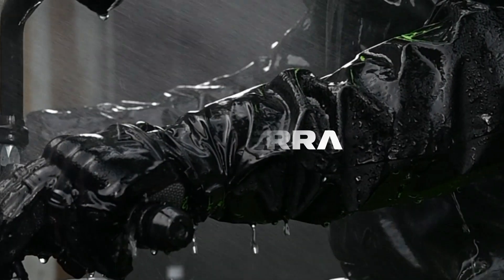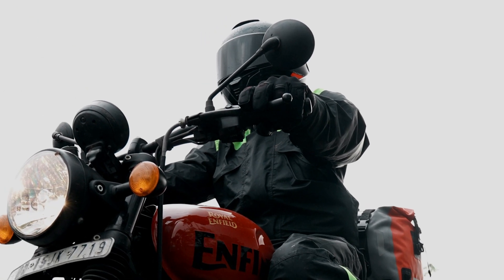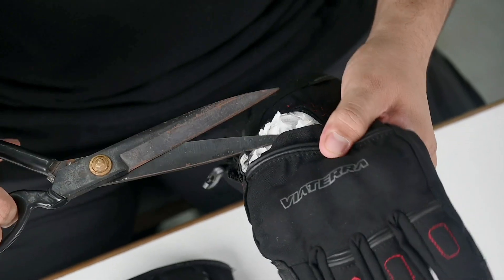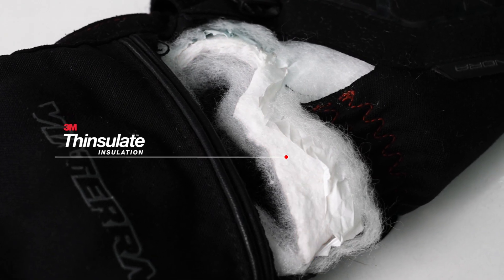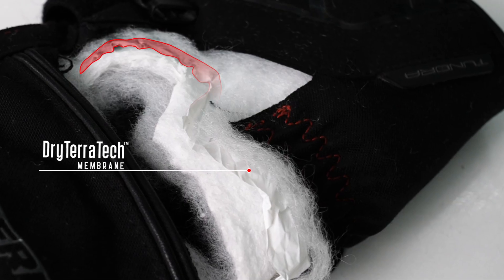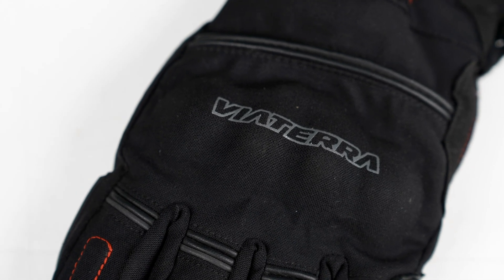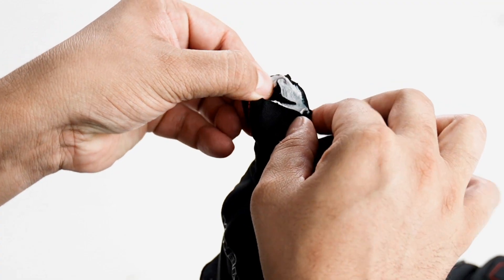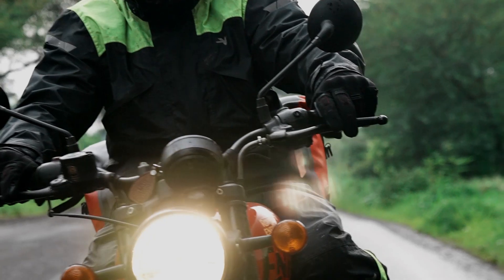Our Viaterra Tundra Waterproof Gloves: A Brave Battle Against the Elements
Get ready to tackle any weather on your next adventure motorcycle ride with the Tundra Waterproof Winter Motorcycle Gloves!

These gloves are specially designed to keep your hands warm and dry in tough conditions. Here's why Tundra Gloves are the perfect choice:

1. Waterproofing: DryTerra™ technology keeps your hands dry in heavy rain or snow.
2. Warmth: 3M Thinsulate insulation traps heat, ensuring warm fingers on even the coldest rides.
3. Protection: CE Level 2 knuckle armor and reinforced palms offer superior impact protection while maintaining flexibility.
4. Dexterity: Silicone grips on fingers provide control in wet weather, and pre-curved fingers reduce fatigue.
5. Smartphone Friendly: Touchscreen fingertips allow you to use your device without removing your gloves.

Conquer the cold and the road in comfort with Tundra Winter Motorcycle Gloves!

To know more about our range of Gloves, visit us